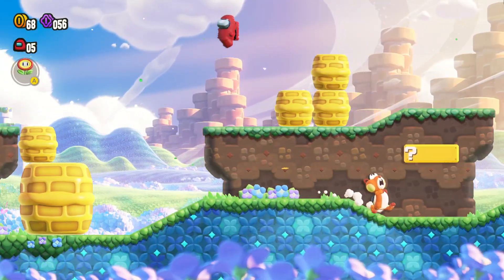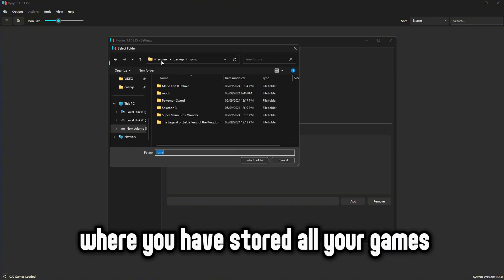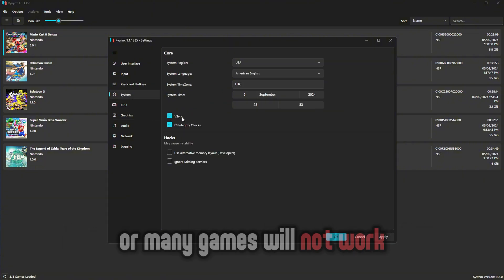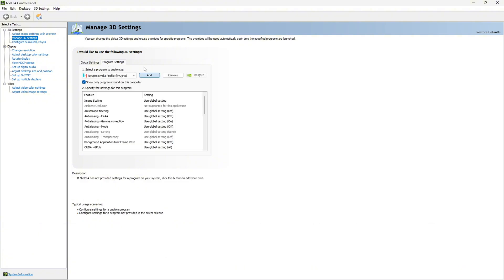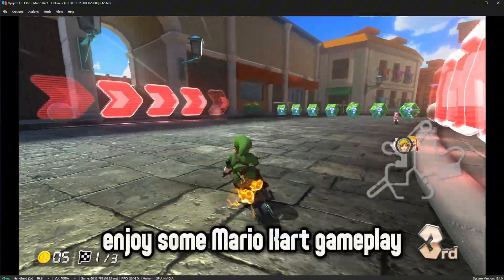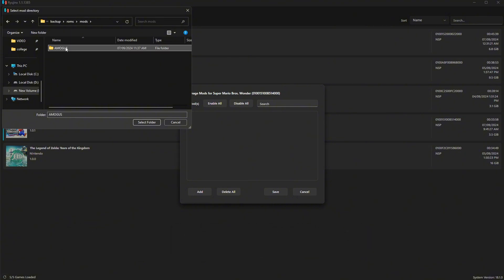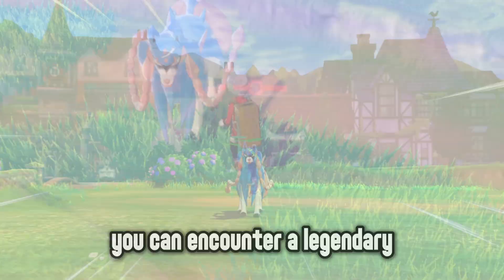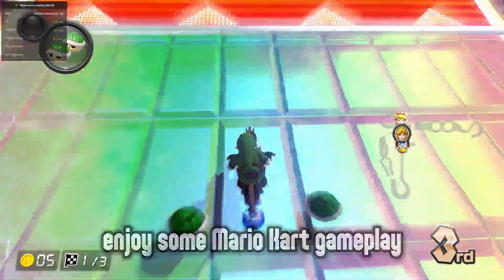How to Play Every Nintendo Switch Games on PC | Ryujinx Setup Guide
This Video i will show you How to Play any Nintendo Switch Games on PC Using the Ryujinx Emulator.
i will also show you how to apply mods to any switch games and how to uncap FPS without Speed up.

0:00 : Introduction
0:17 : Download Ryujinx
0:54 : Prod Keys and Firmware
1:27 : How to Add Games
1:55 : How to Add Updates and DLC
2:56 : Best Settings for 60 FPS
7:14 : How to Add Mods
10:31 : How to Get above 60 FPS